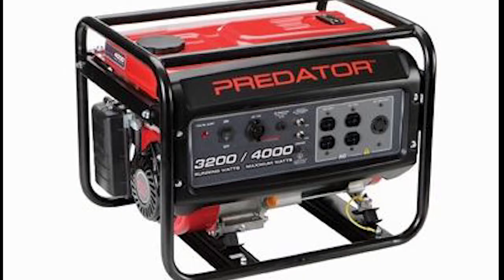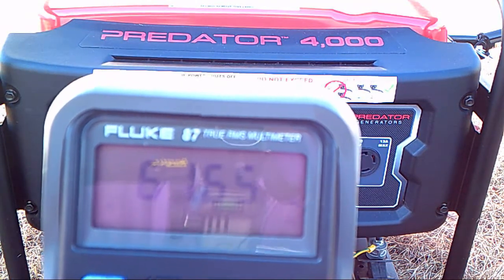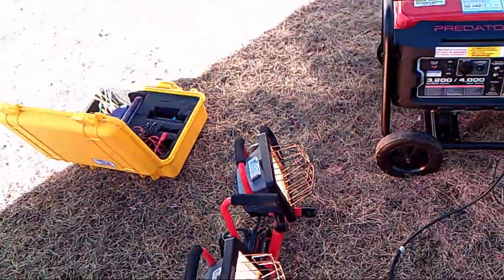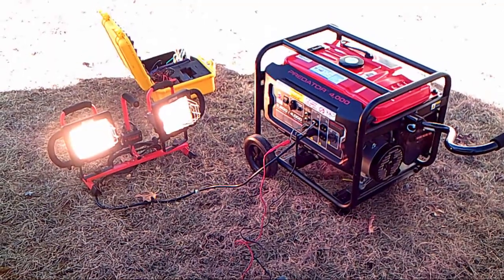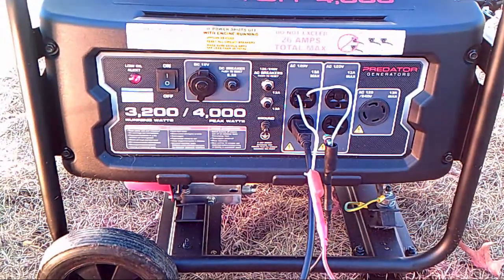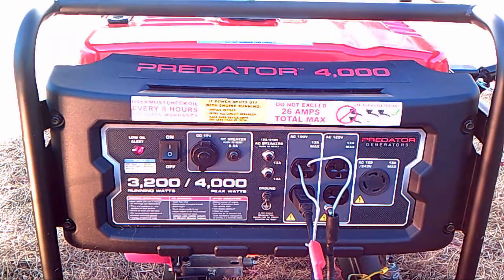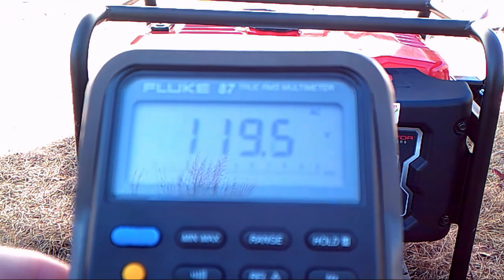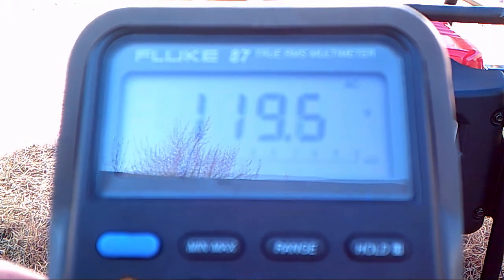Harbor Freight Predator Generator - Hertz & Voltage Test.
Today we take a look at the Harbor Freight Predator generator to see if the voltage and & hertz has any fluctuations.